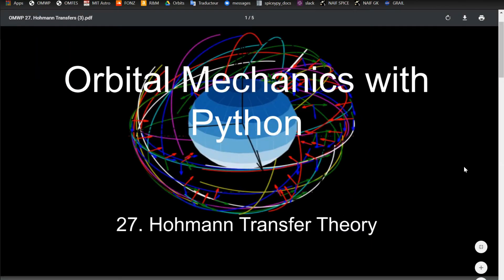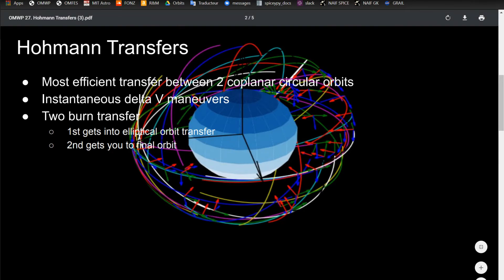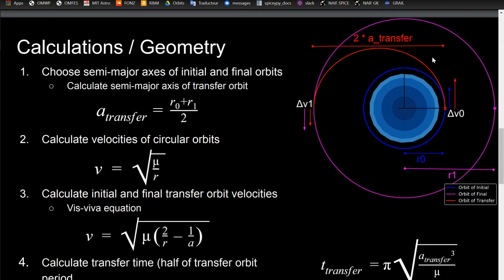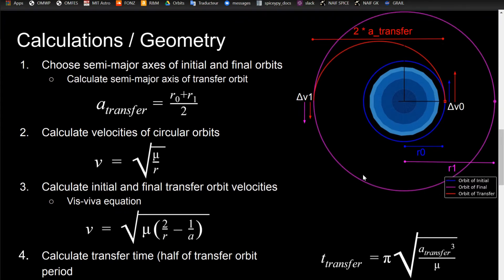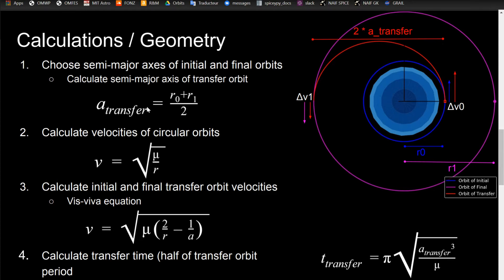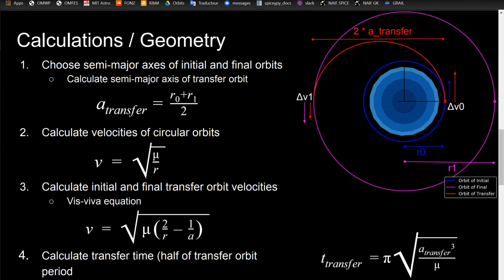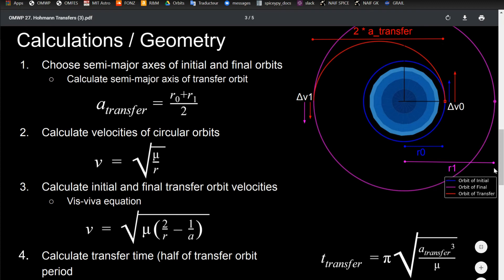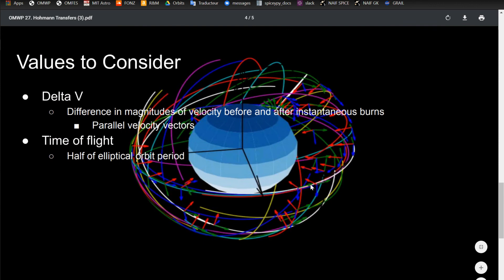Hohmann Transfers | Orbital Mechanics with Python 27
In this video I go over what Hohmann transfers are, and why they are useful. Hohmann transfers are the most efficient transfer between two circular, coplanar orbits. They are performed by two instantaneous burn maneuvers. I go over how to calculate them, and values to consider when doing analysis with them.

My apologies for the second upload, the audio got corrupted on the first try!